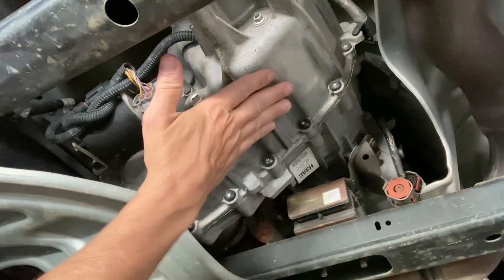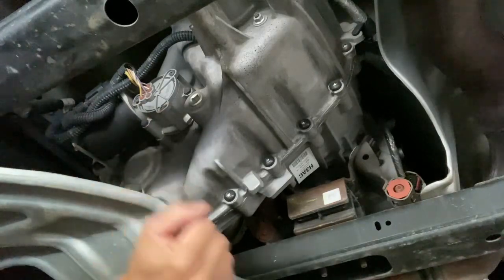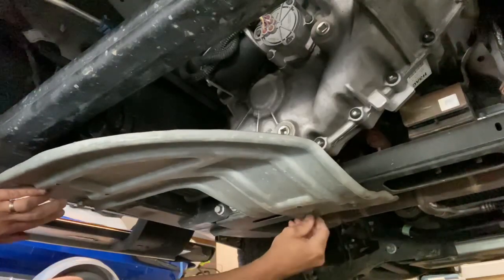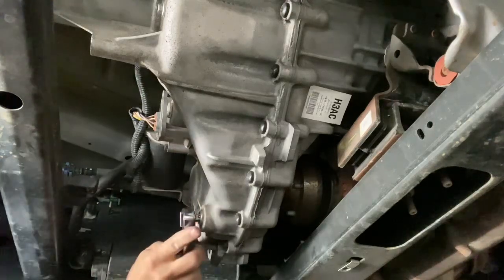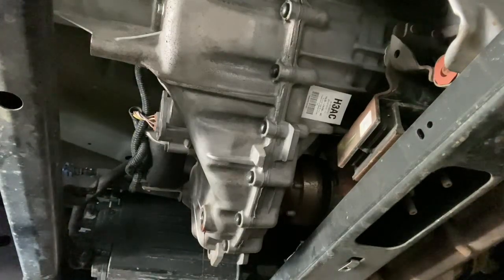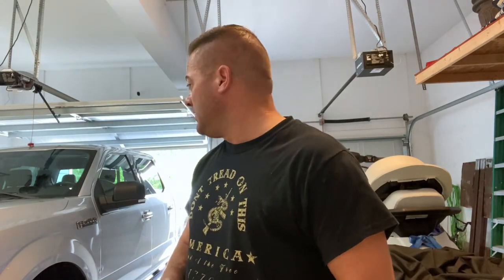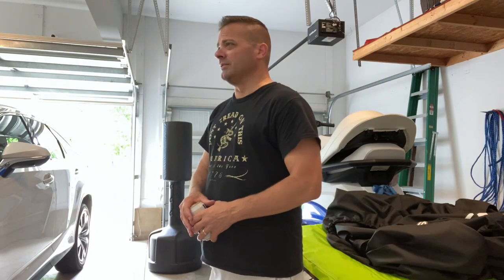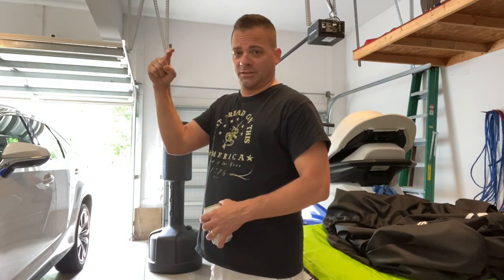F-150 FX4 Transfer Case Fluid Change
2018 F-150 FX4, second Transfer case fluid change DIY.  Kinetic Energy 1085 image created by. Hanc in motu navitas.